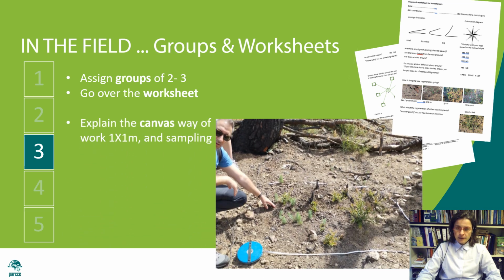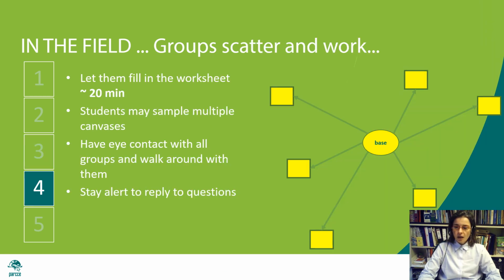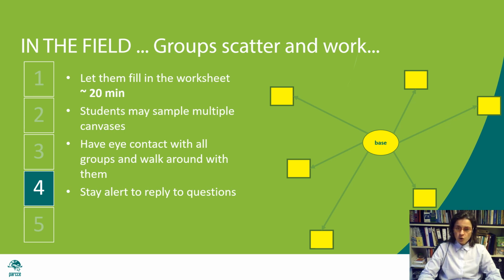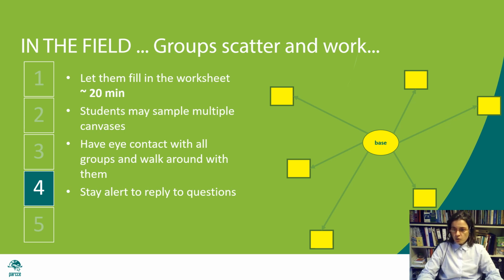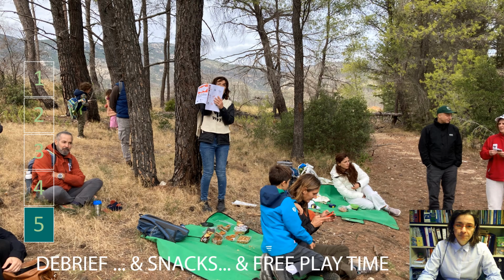PARCCE / TEM/ I. Alampei, Act. 3.14 Burned Forest Guardians